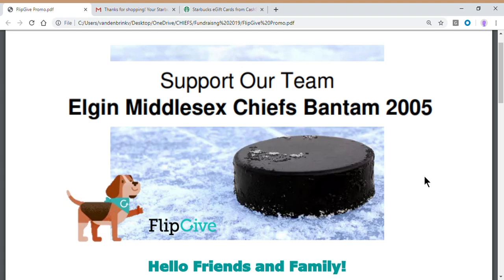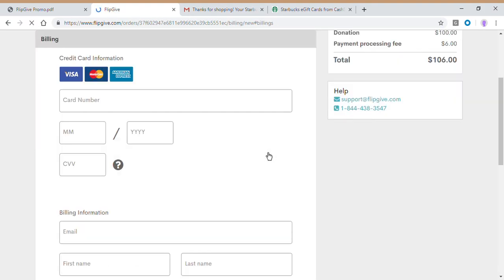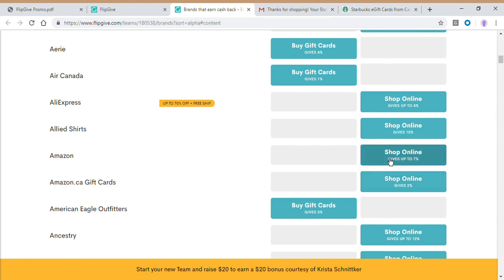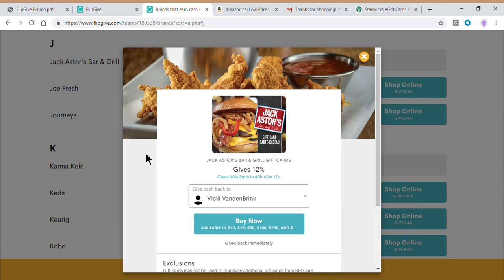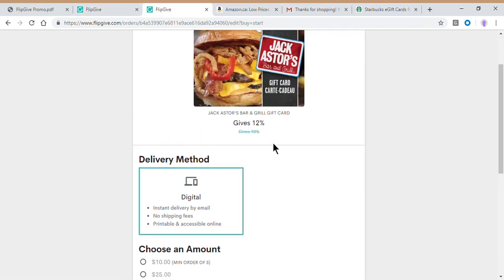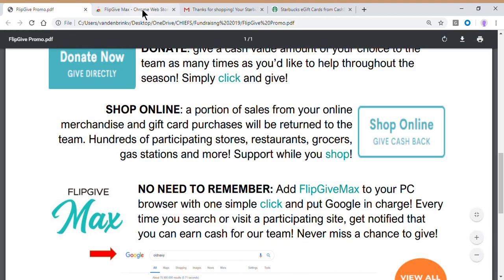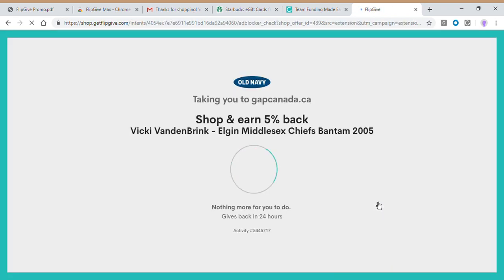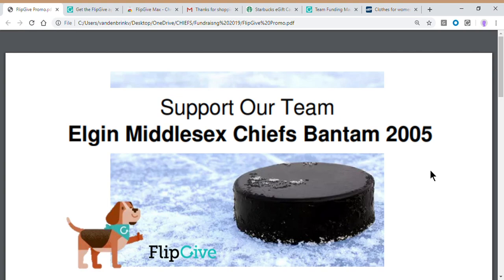FlipGive Demo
Learn about how FlipGive can help the 2005 Major Bantam Chiefs!